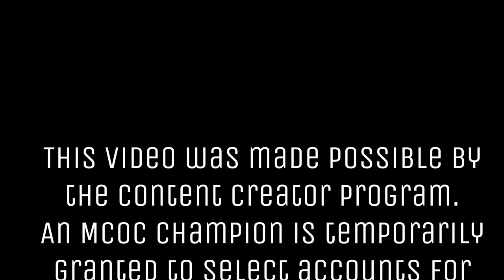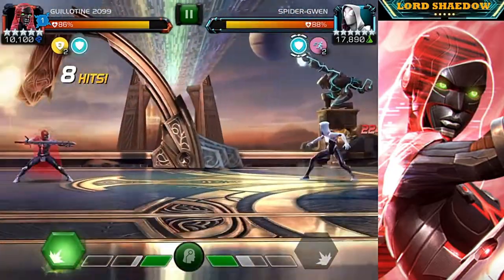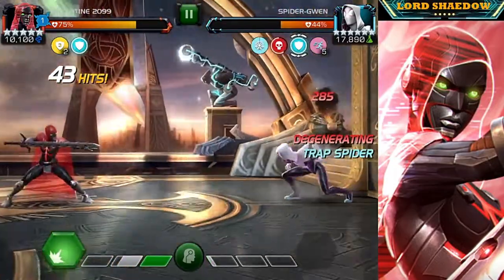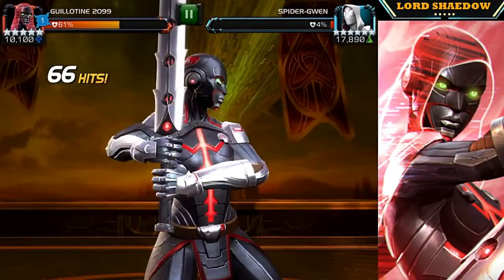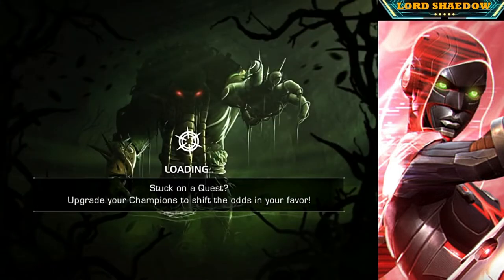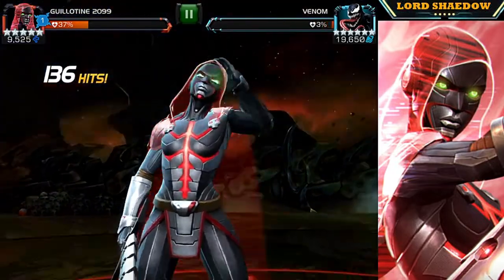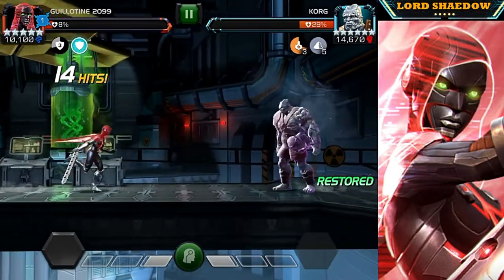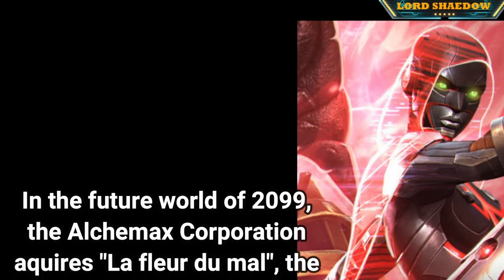MCOC - Guillotine 2099: Game Play and Testing